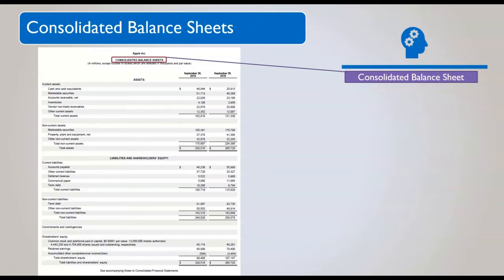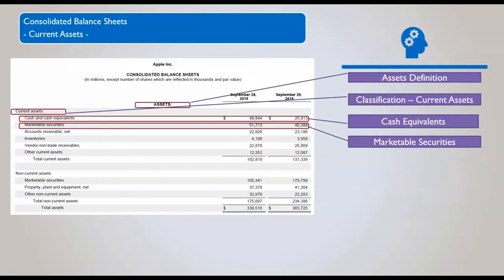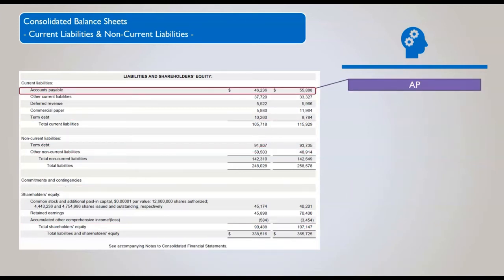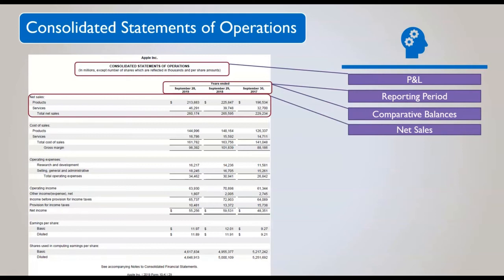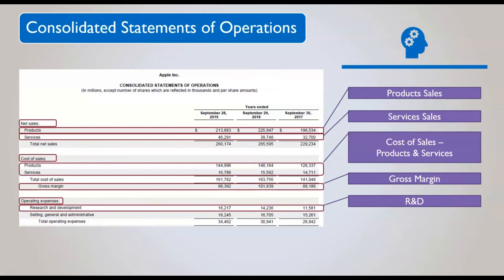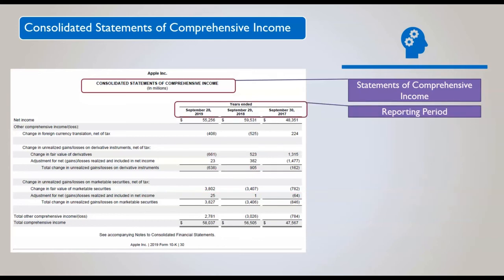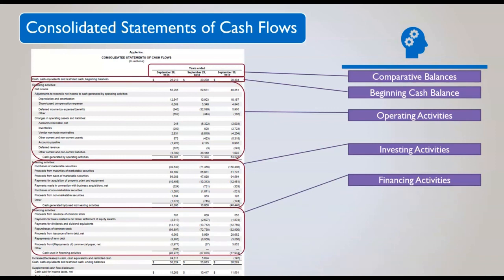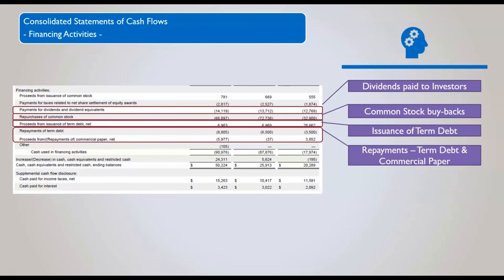Financial statement analysis (Apple Inc.) - Different types of Financial Statements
“Learning Financial Statements is like learning how to drive a car. At first, you don’t know what to look for since there is a lot of information competing for your attention. But once you learn the foundation and you know what to look for, it’s a life-long skill which you will not forget.

In this course, we will cover the following topics:
• ‘Why’ Financial Statement are important
• Learn how to interpret the ‘Face’ of Apple Inc.’s Financial Statements which includes the following:
     • Balance Sheet
     • Profit & Loss (P&L) Statement
     • Cash Flow Statement
     • Equity Statement
• Breakdown and comprehend the ‘Notes’ to Apple Inc.’s Consolidated Financial Statements

THE RISK OF LOSS TRADING SECURITIES, STOCKS, CRYPTOCURRENCIES, FUTURES, FOREX, AND OPTIONS CAN BE SUBSTANTIAL. INDIVIDUALS MUST CONSIDER ALL RELEVANT RISK FACTORS INCLUDING THEIR OWN PERSONAL FINANCIAL  SITUATION  BEFORE  TRADING.  TRADING  INVOLVES  RISK  AND  IS  NOT  SUITABLE  FOR  ALL  INVESTORS. WEALTHY EDUCATION ENCOURAGES ALL STUDENTS TO LEARN TO TRADE IN A VIRTUAL, SIMULATED TRADING ENVIRONMENT FIRST, WHERE NO RISK MAY BE INCURRED. STUDENTS AND INDIVIDUALS ARE SOLELY RESPONSIBLE FOR ANY  LIVE  TRADES  PLACED  IN  THEIR  OWN  PERSONAL  ACCOUNTS.  WEALTHY  EDUCATION,  IT'S  TEACHERS  AND AFFILIATES,  ARE  IN  NO  WAY  RESPONSIBLE  FOR  INDIVIDUAL  LOSS  DUE  TO  POOR  TRADING  DECISIONS,  POORLY EXECUTED TRADES, OR ANY OTHER ACTIONS WHICH MAY LEAD TO LOSS OF FUNDS.